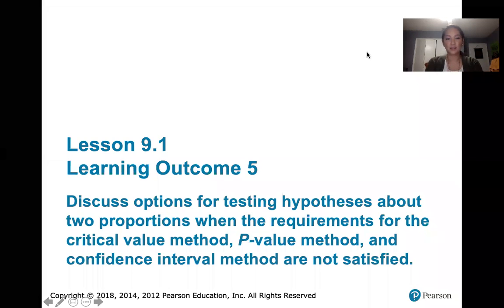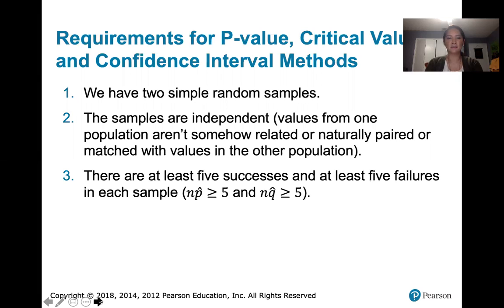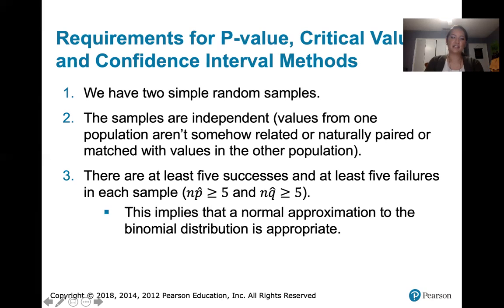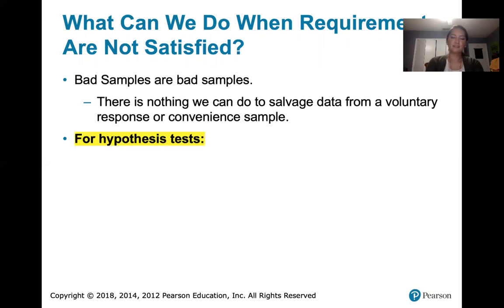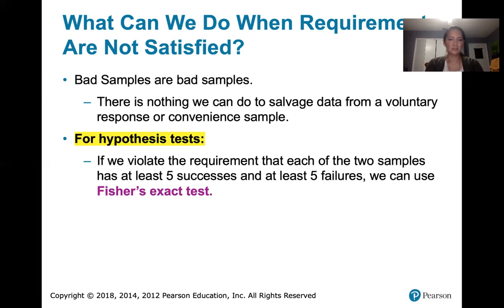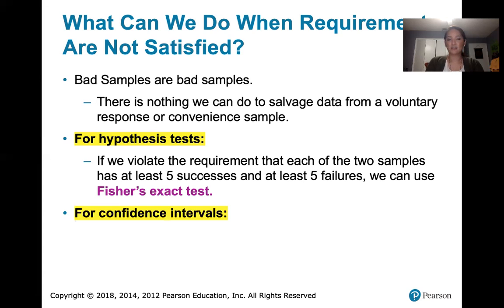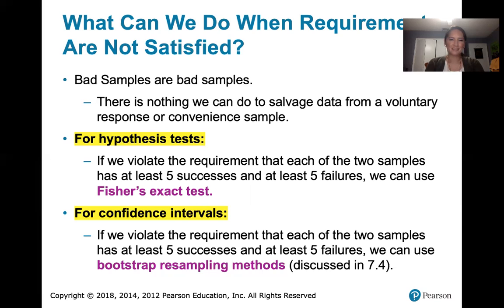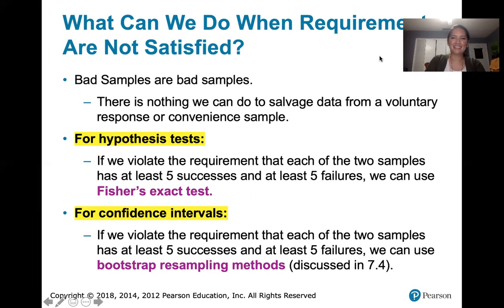9.1.5 Two Proportions - Hypothesis Testing and Confidence Intervals When Requirements Are Not Met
In this video, we discuss our options for conducting a hypothesis test about two proportions and constructing a confidence interval for a difference between two proportions when the requirements for using the normal distribution as an approximation to the binomial distribution are not met.